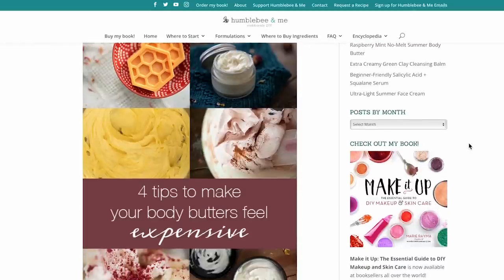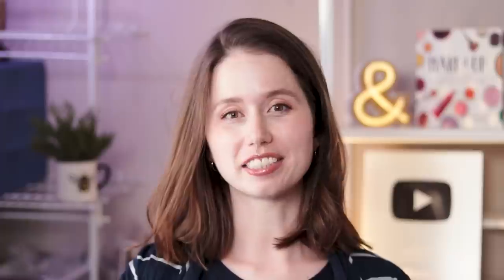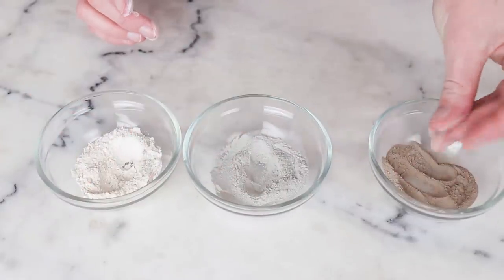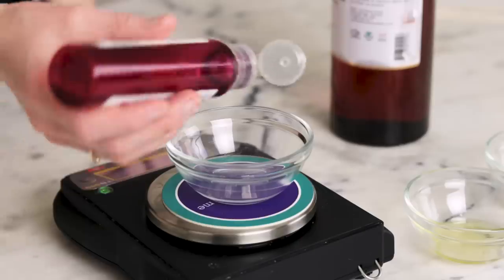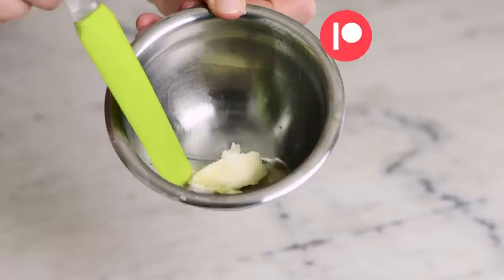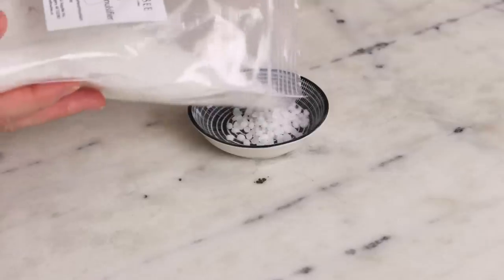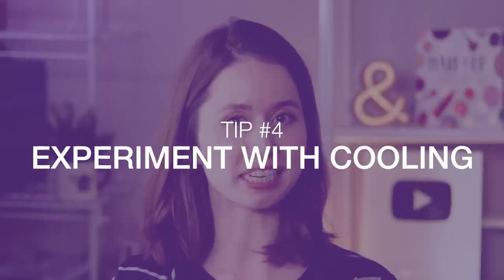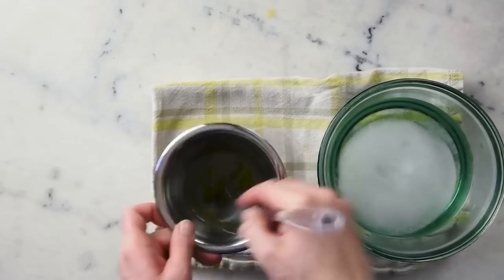Make EXPENSIVE feeling body butters 🤑 4 tips for awesome DIY body butters!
For the full written instructions, information on substitutions, scaling, shelf life, and links to all the ingredients + equipment I used,

Make better body butters, how to make body butter, make non-greasy body butter, make professional body butters

CHAPTERS
00:00 Intro
00:35 What is body butter?
01:07 Tip 1
02:58 Tip 2
03:52 Tip 3
05:12 Tip 4

📕 My book!

SOCIALS